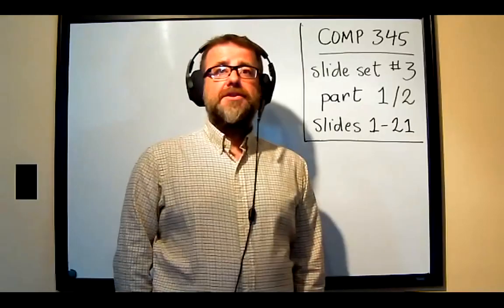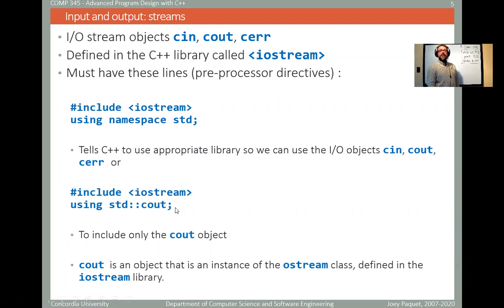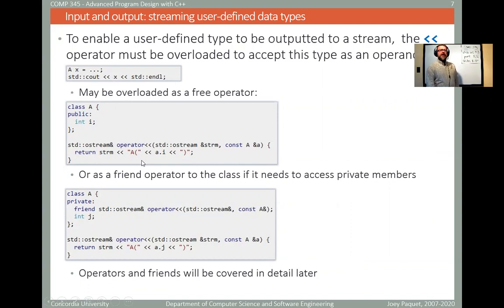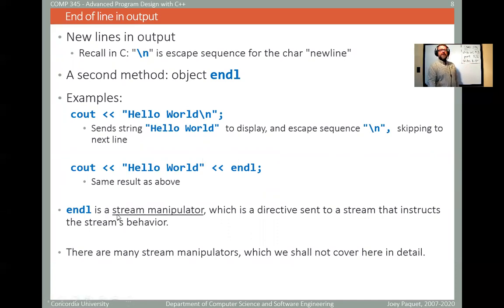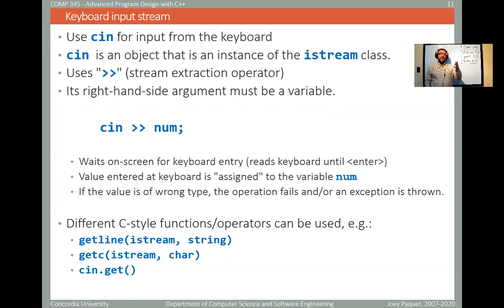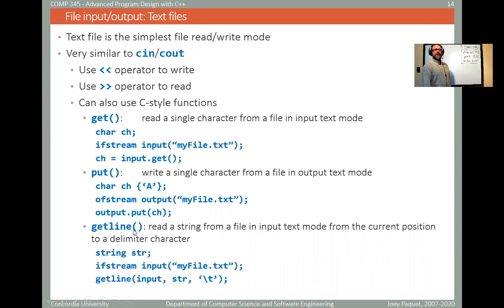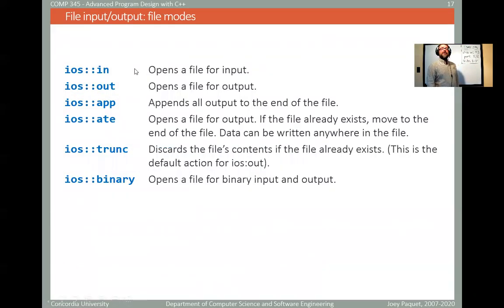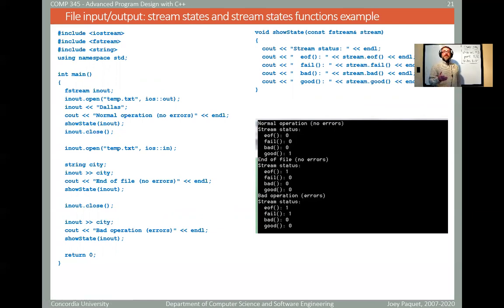COMP345 - Advanced Program Design with C++ - slide set 3 - part 1 of 2 - input/output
This video is for the course COMP345 (Advanced Program Design with C++) section D taught in the fall semester of 2020 at Concordia University, Montreal , Canada. It presents the first part of slide set #3, which introduces input/output in the form of C++ streams.